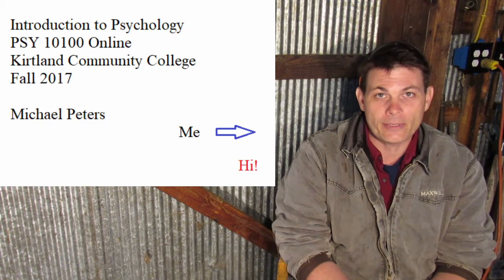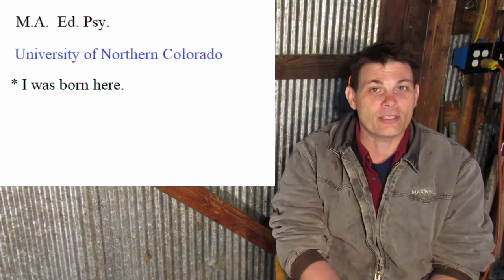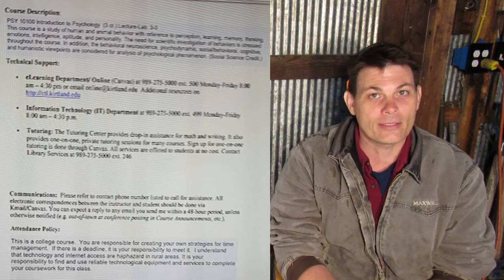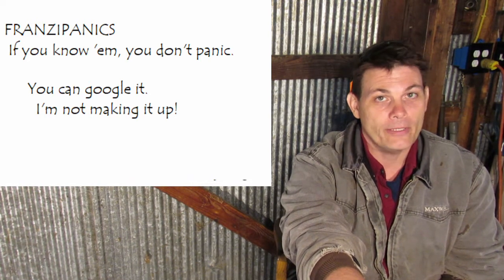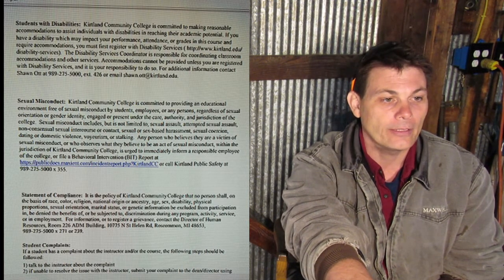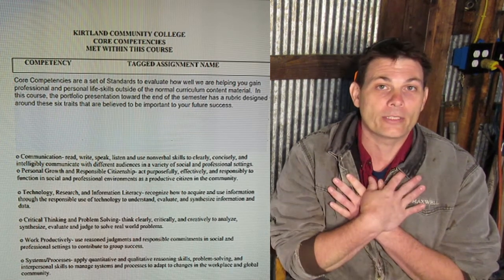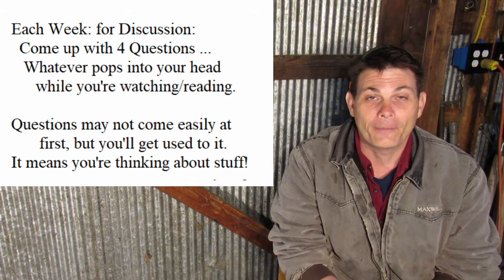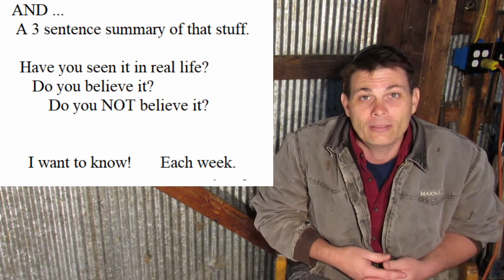Orientation f2017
Orientation Video for Online fall 2017 classes